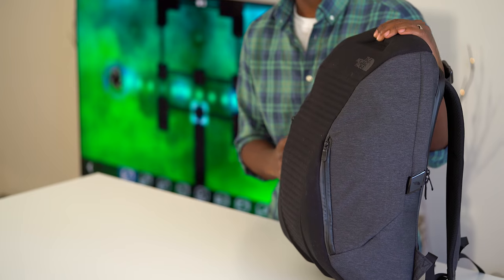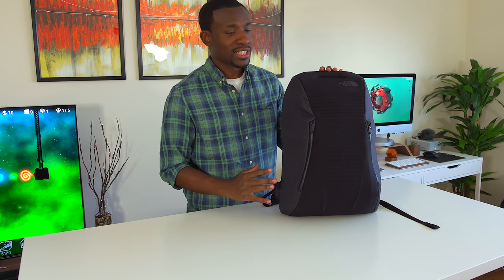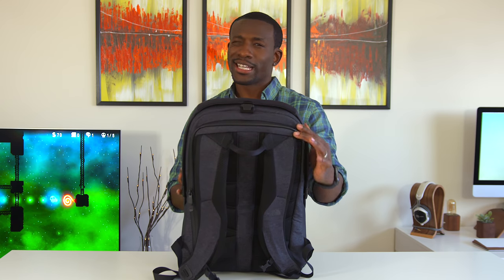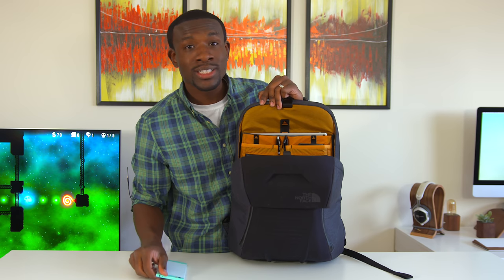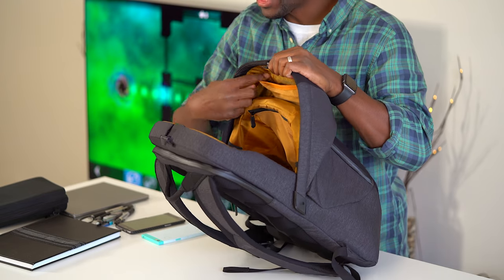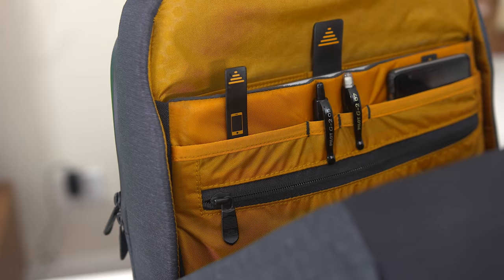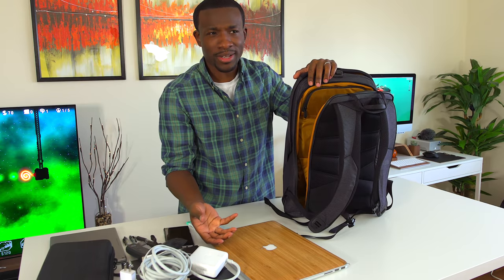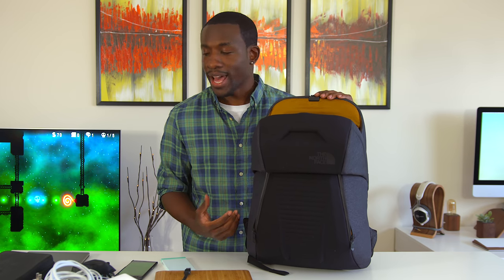North Face Access Pack- Dope or Nope?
Here's our first episode of Dope or Nope. Where we check out new and potentially dope products to see if they're worth it. Today we're looking at the North Face Access Pack. Is this tech backpack worth the pretty penny?

Tech Survival Kit
Google Pixel C
NextBit Robin
One Plus 3
Jaybird Freedom
Boosted Board
Macbook Pro

OGIO Bandit 17
Case Logic Backpack
Case Logic Backpack 2
Case Logic (BEBP-215BLACK) Backpack